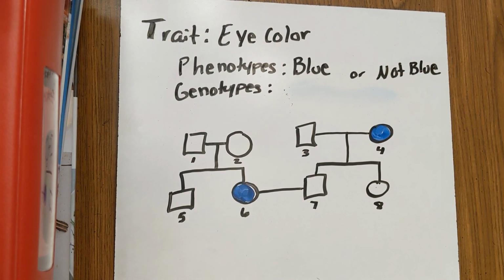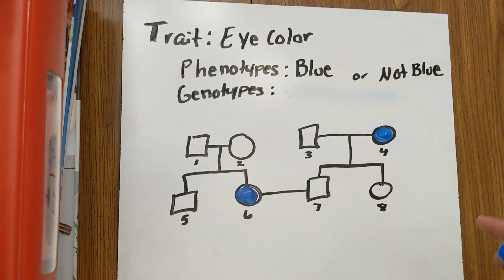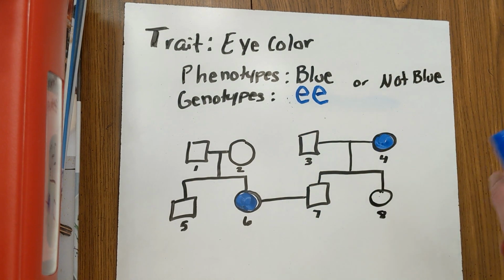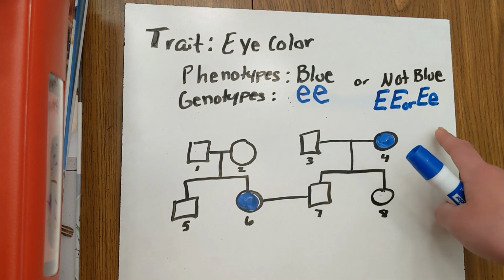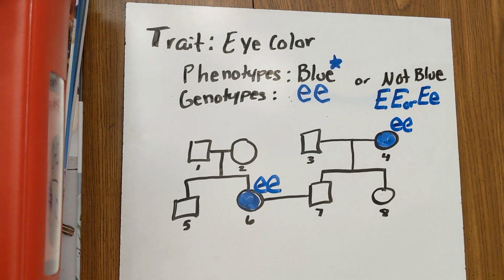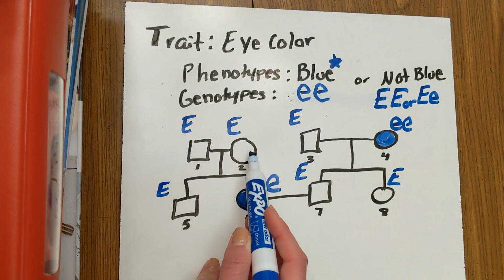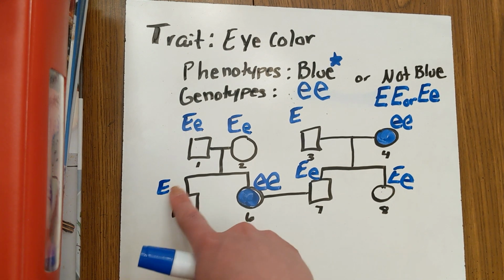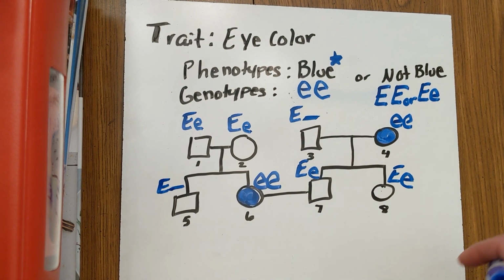Genotypes on Family trees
How to label genotypes on Family Trees when the trait is recessive